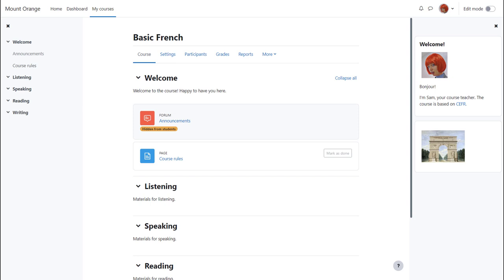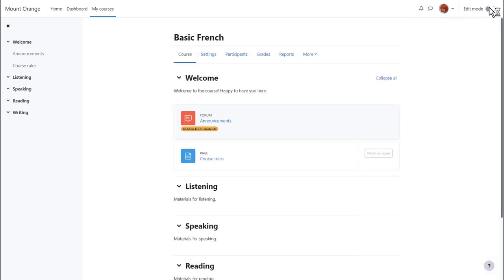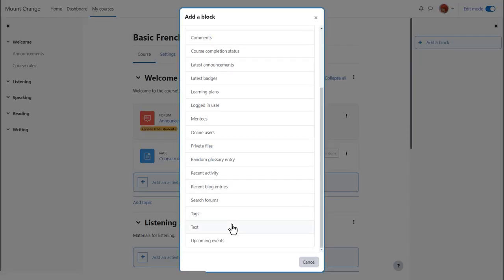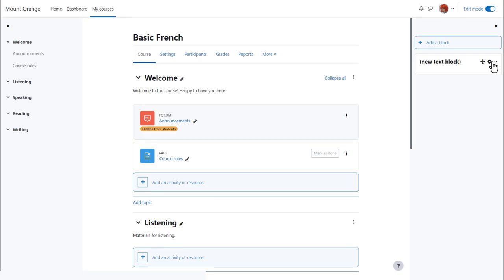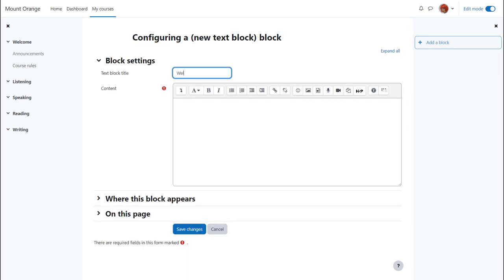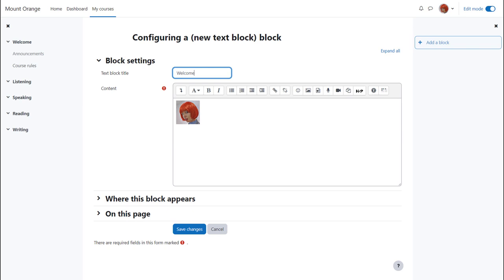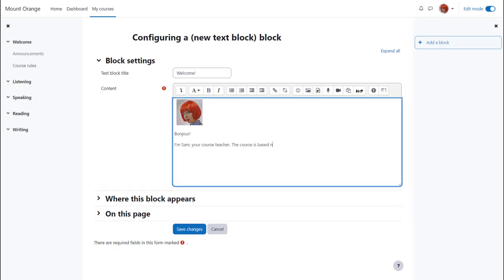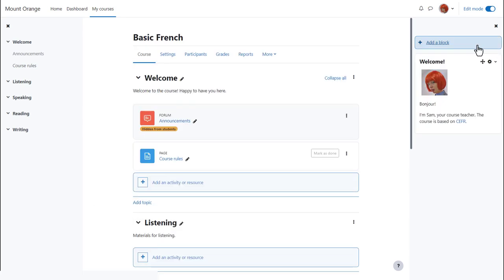The Text block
Part of the Moodle Teaching Basics program from Moodle Academy.